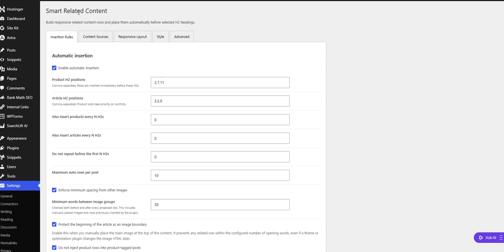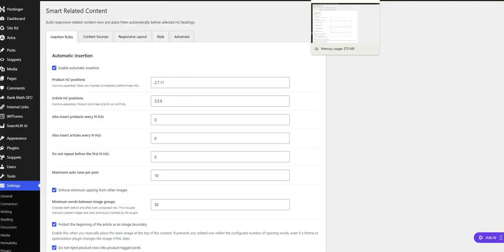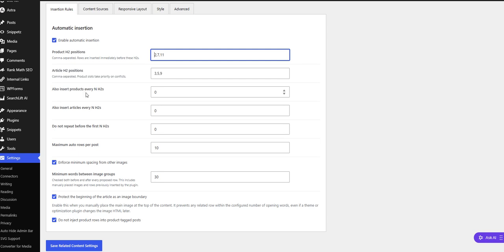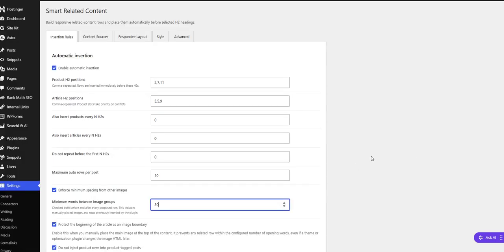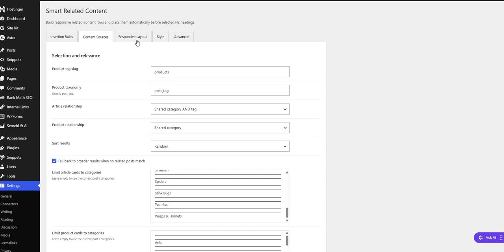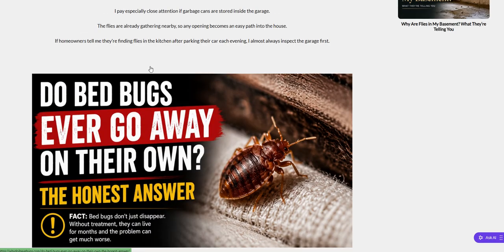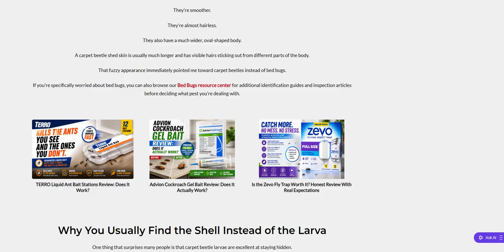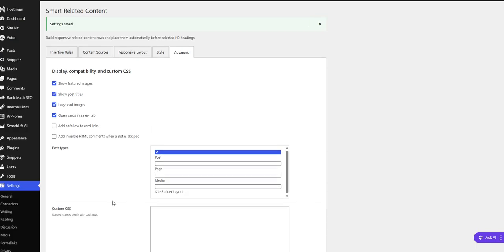Related Posts Plugin for WordPress That Doesn't Slow Down Your Site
Manually adding "related articles" or product recommendations to every blog post gets old fast — and most plugins that automate it either require WooCommerce, load jQuery, or slow your site down. We built one that does neither.

In this video I walk through Smart Related Content Inserter, the plugin we developed at Quick Digital Files.

 Here's how it works:

Install the plugin — no jQuery, no JavaScript frameworks, no WooCommerce, no external API, no tracking

Set your insertion rules: which H2 headings get a related content row (e.g., before the 2nd, 7th, and 11th heading), or set a repeating schedule

Built-in Smart Image-Spacing Protection measures actual visible word count (not just HTML) so inserted rows never crash into your existing images

Every row is fully responsive — set separate card counts and columns for desktop, tablet, and mobile, with your own breakpoints

Rows render live during page load — your original post content is never permanently modified

It also includes category/tag-based relevance matching, duplicate prevention, multiple sorting options, shortcode support for manual placement, and deep styling controls (colors, dividers, rounded corners, row headings) to match any theme.

No subscriptions. No external services. One-time purchase.